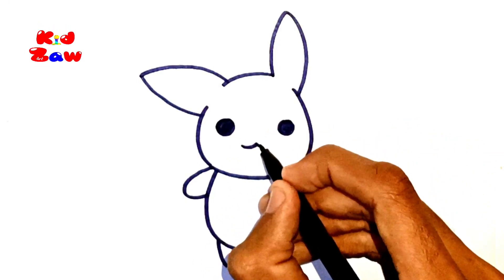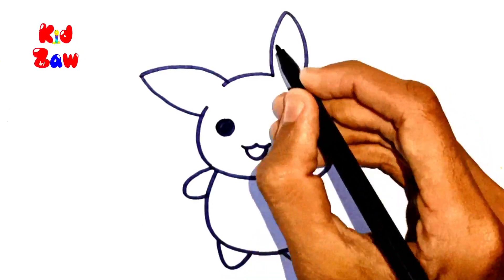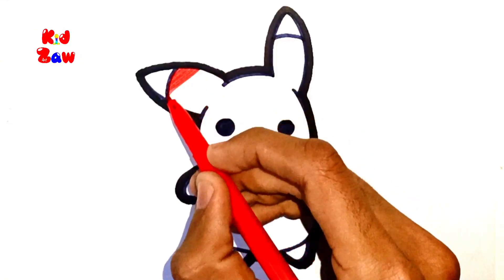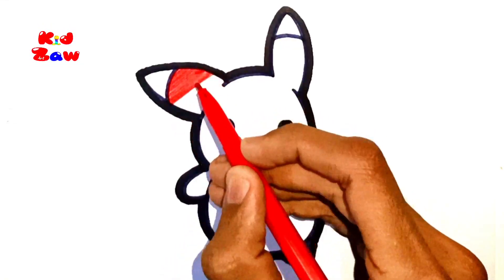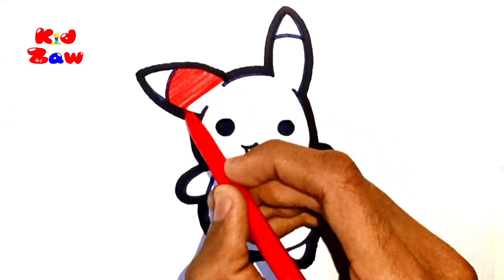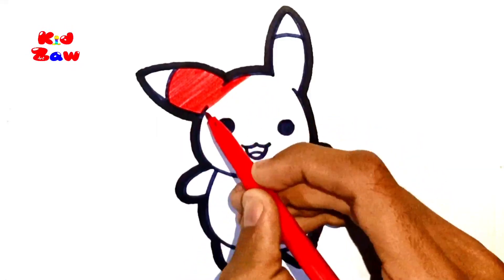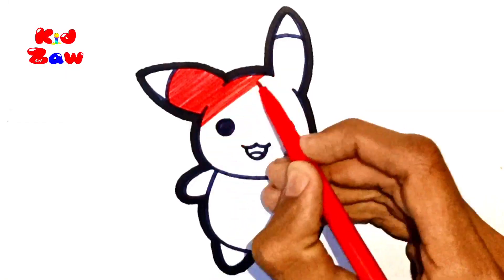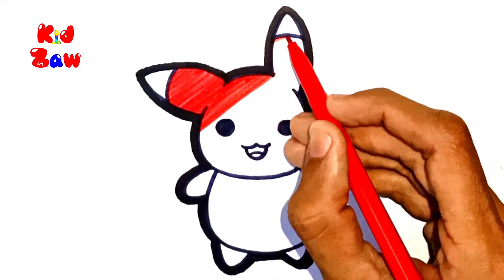Pikachu Drawing and Coloring for Kids Toddlers -- Learn How to Draw Pikachu Step by Step by Kidzaw